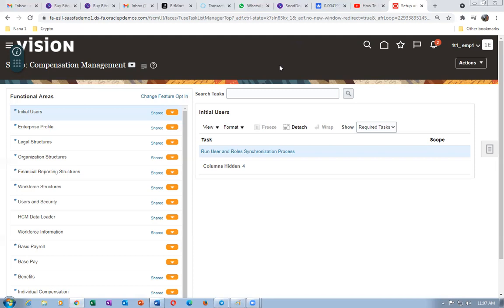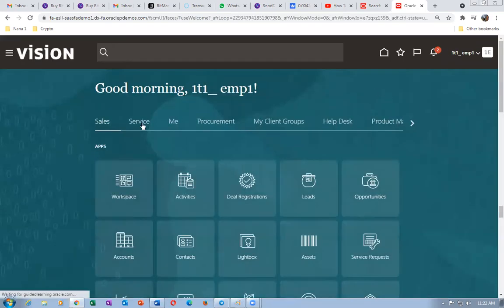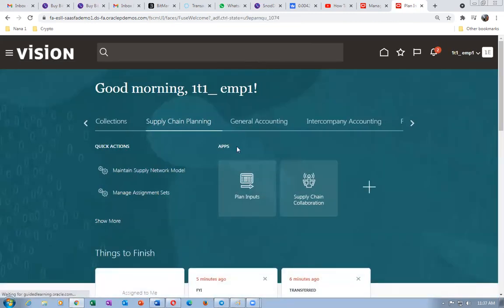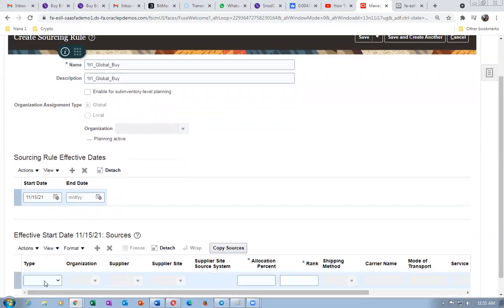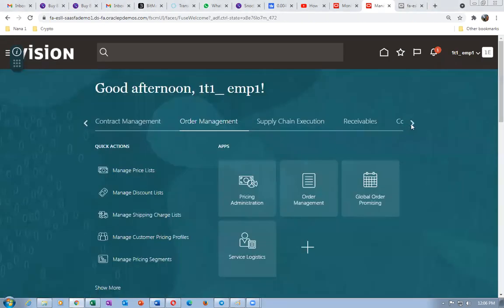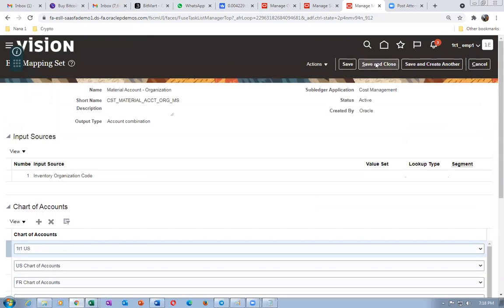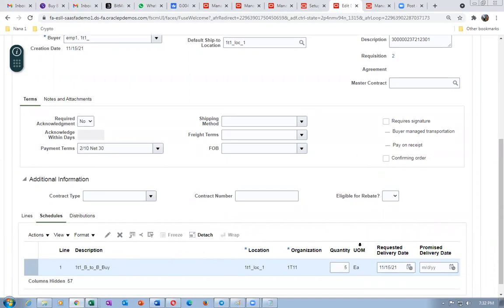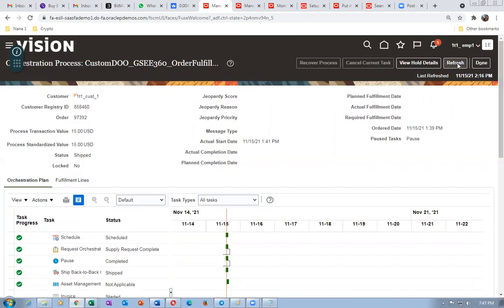Fusion GOP B to B Buy with PO Accounting Setups